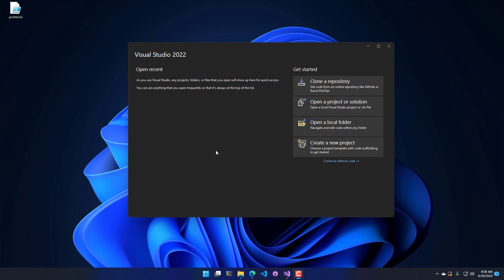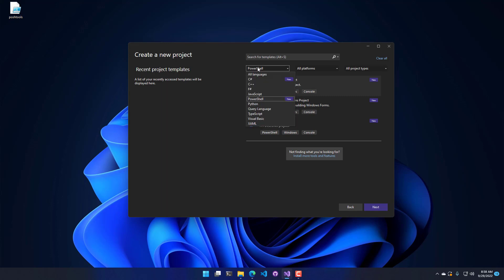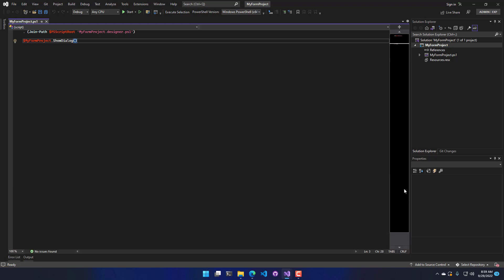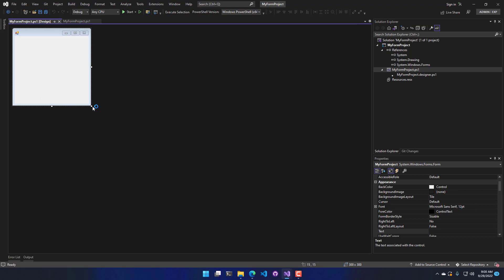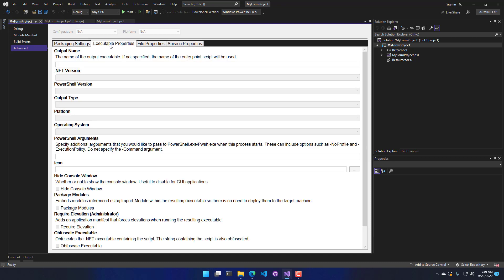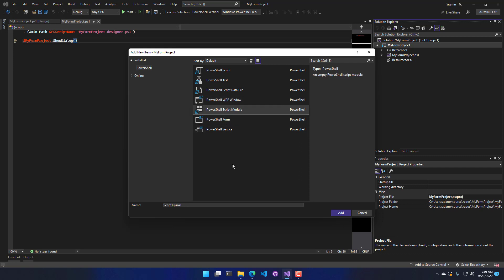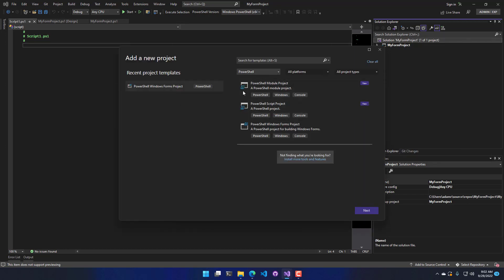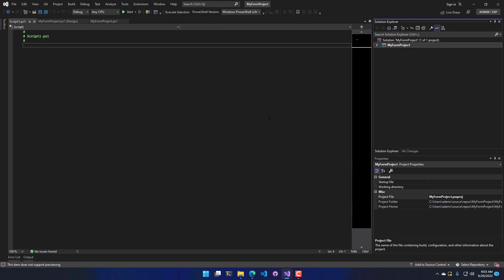PowerShell Tools for Visual Studio - Project System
This is part of the PowerShell Pro Tools training course.